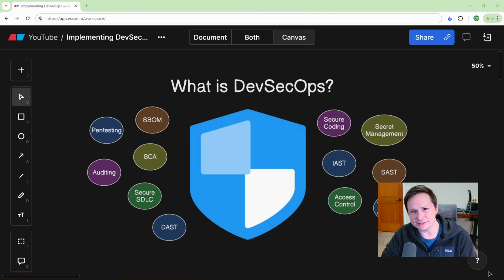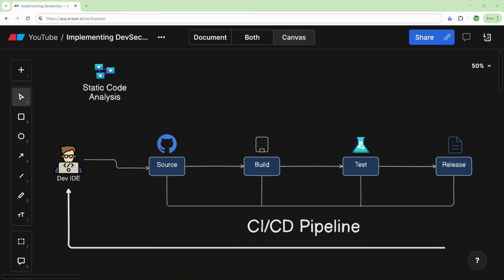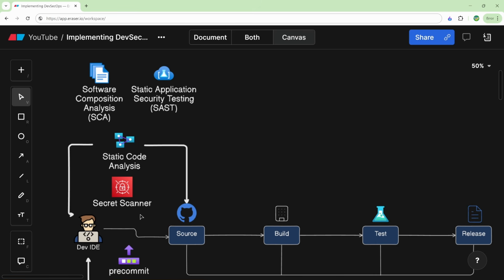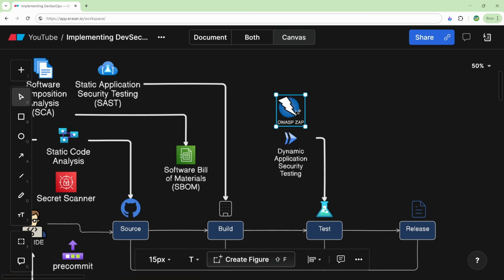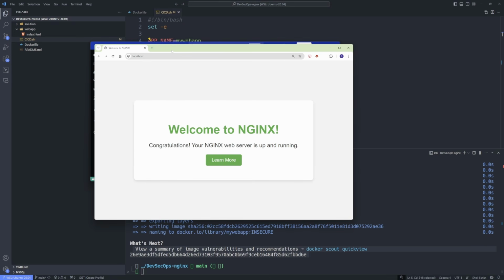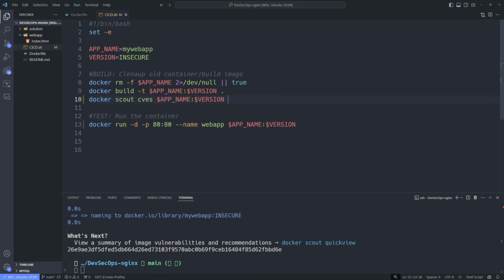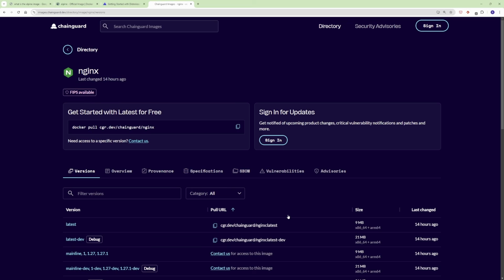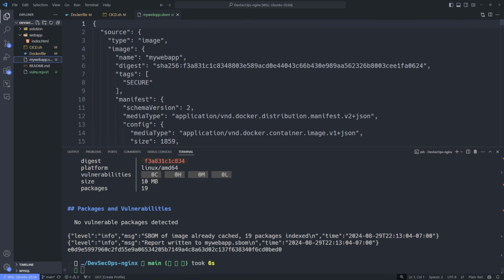How to Create a DevSecOps CI/CD Pipeline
Want to get into the world of DevSecOps? In this video we go over important DevSecOps Principles like SCA, SAST, SBOM, SecretScanners and removing vulnerabilities by reducing your security footprint with Distroless images.

📘 Chapters:
0:00 Intro
1:13 Shifting Security Left
3:25 DevSecOps Pipeline whiteboarding
16:45 Lab Intro
19:54 Finding Vulnerabilities using Docker Scout
27:10 Secure Distroless Images
32:25 Generating SBOM (Software Bill of Materials)